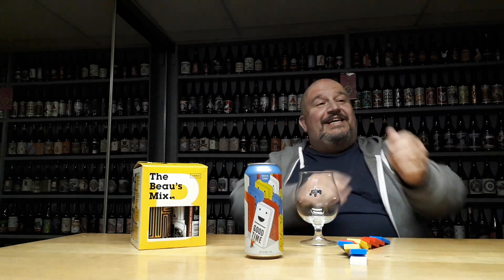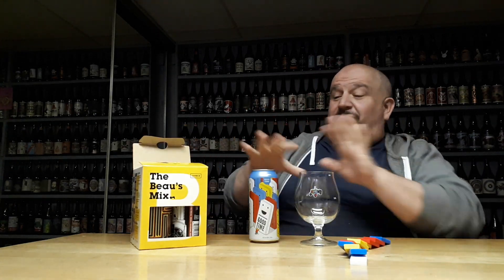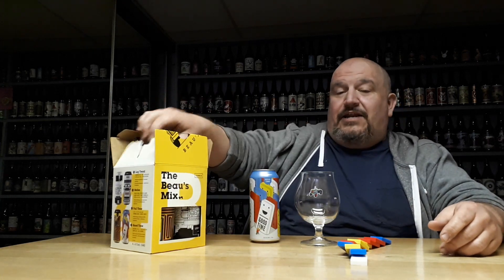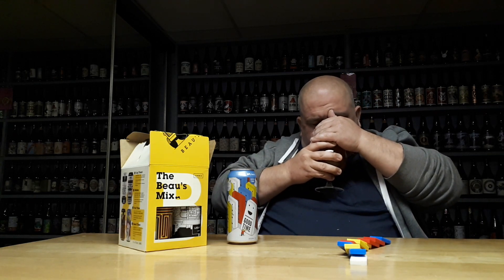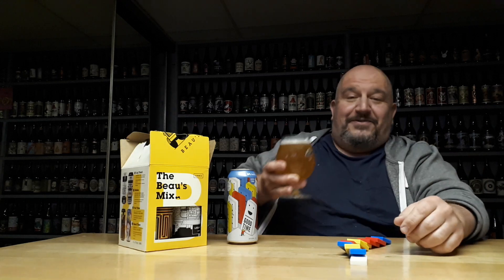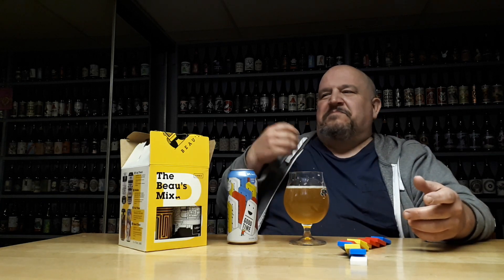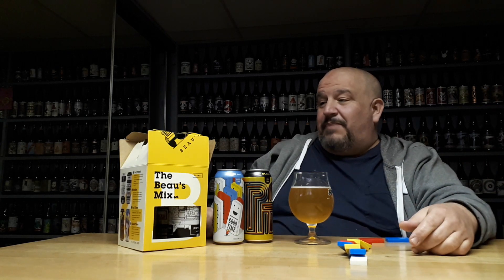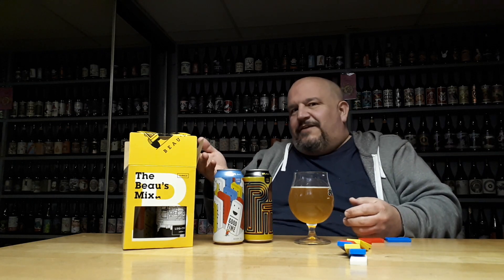Beau's All Natural Brewing Good Time Session IPA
The New Summer Beau's Mix